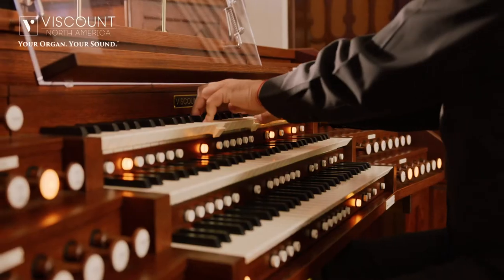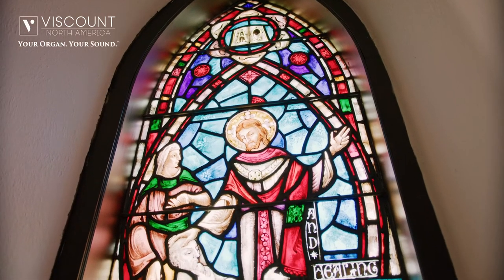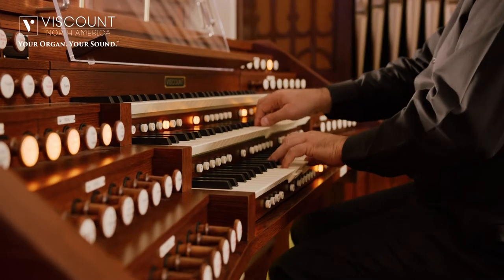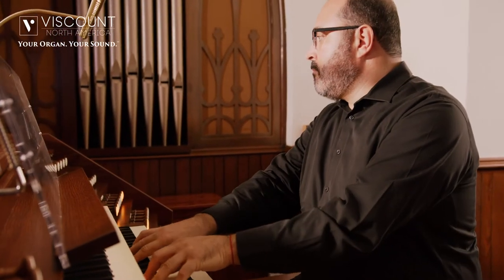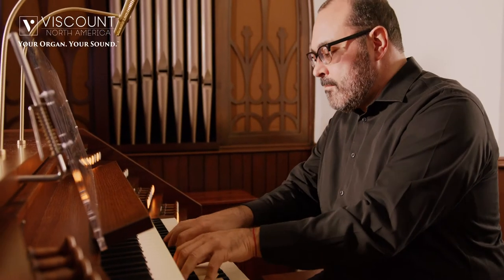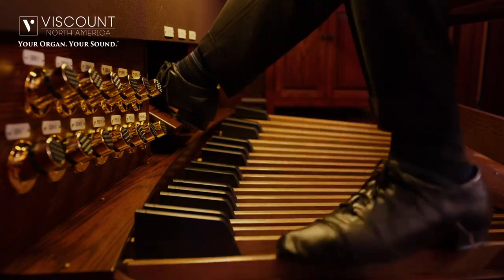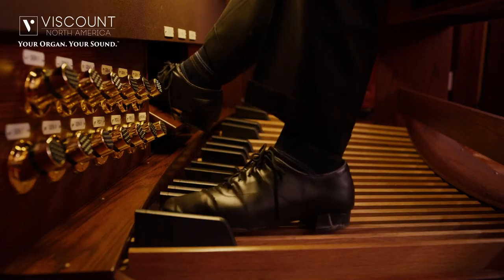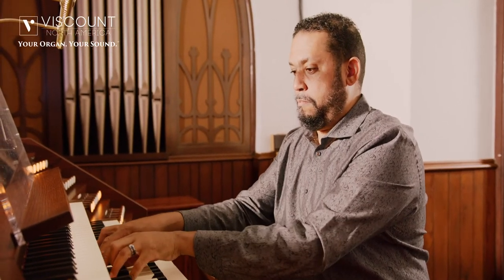Viscount Organist Interview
This is a brief discussion with organists Monty Bennett and Damien Jones about their experiences at a Viscount Organ with Physis Technology.

Viscount is the largest manufacturer of organs in the world.  Physis Technology is developed exclusively by Viscount and holds international patents on physical modeling of a pipe organ, including in the United States.

The current library of Physis organ voices is over 1,300 and continues to grow every day. The existing voice models also improve over time as Viscount's R&D Department improve the Physis Algorithms. These improvements are available for free through subsequent operating system updates, and are easy as accepting an email attachment.